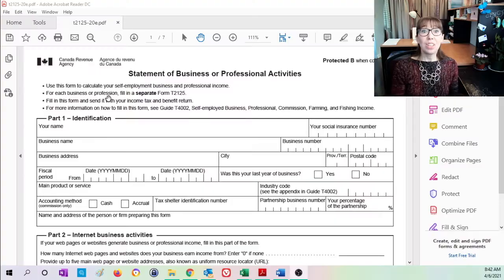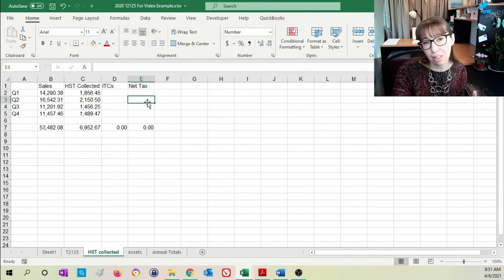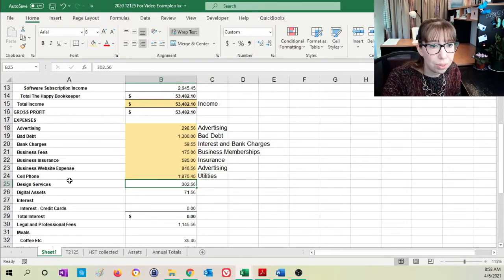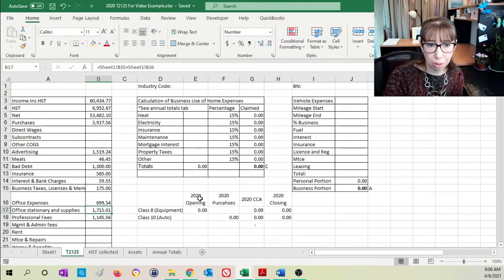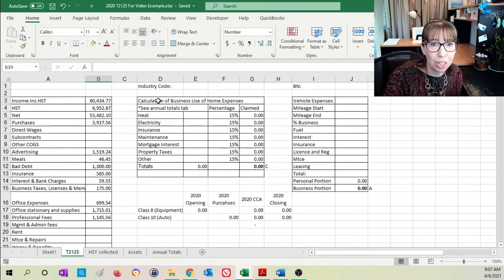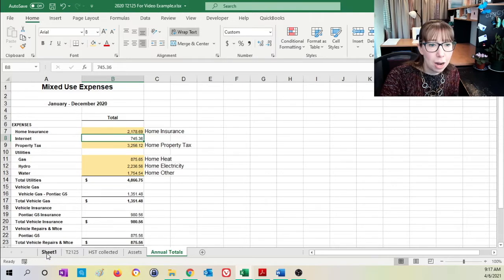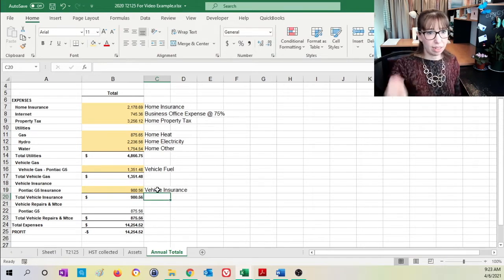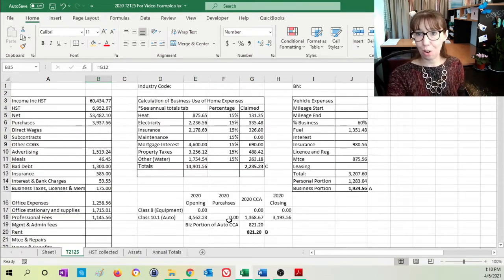How I Do My T2125 Statement of Business or Professional Activities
Sit with me as I prepare my T2125 Statement of Business Activities for my 2020 Personal Tax Return!  I also have a follow up video on inputting these values into SimpleTax!

Link to CRA's Page on Capital Cost Allowance (Assets and how much depreciation you can claim as expense)

Link to My New Course 21 in 21: Learn to Run a Canadian Business in 21 days!